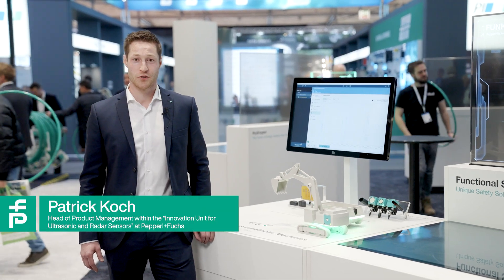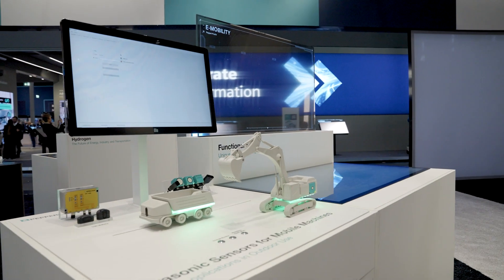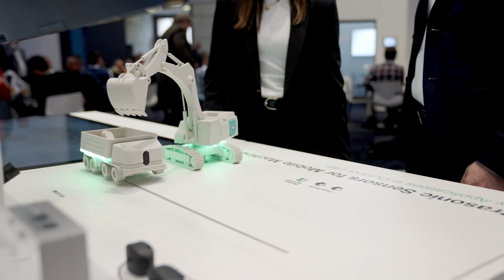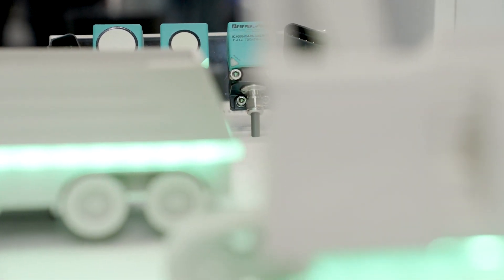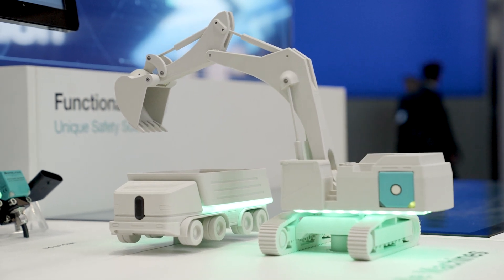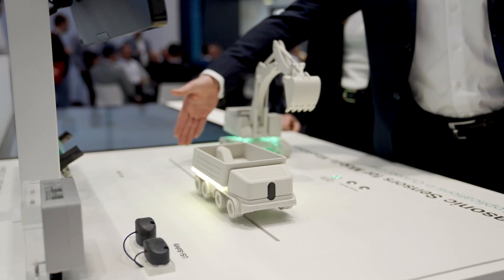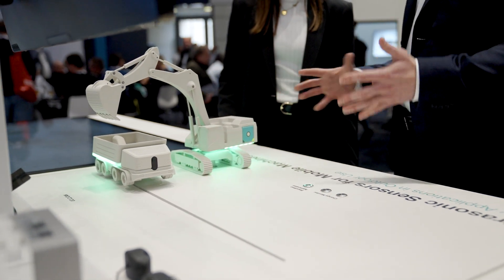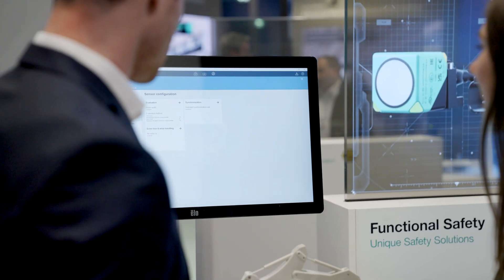Uniquely Combined: L2 Ultrasonic Sensors with Integrated CAN Interface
The L2 ultrasonic sensors combine robust ultrasonic technology with the benefits of an integrated CAN interface. This makes them ideal for mobile equipment applications. Thanks to the CAN interface, the ultrasonic sensors with special connector and E1 certification can be easily integrated. Patrick Koch, Head of Product Management in the "Innovation Unit for Ultrasonic and Radar Sensors" at Pepperl+Fuchs, explains the advantages of the L2 series and their application areas in the video.